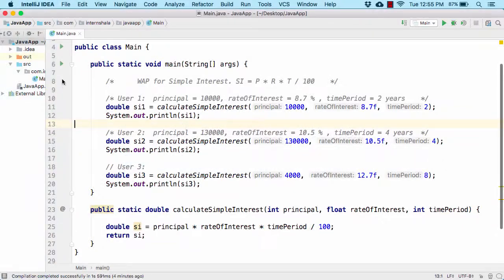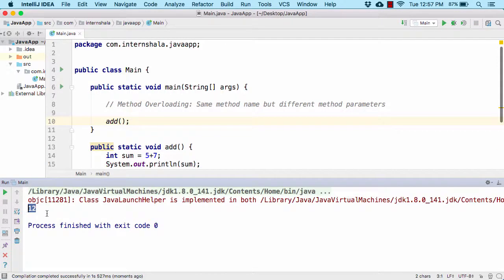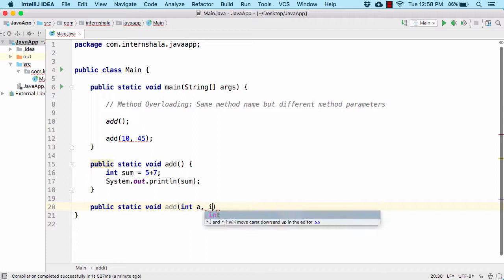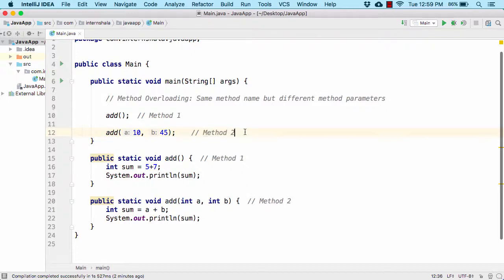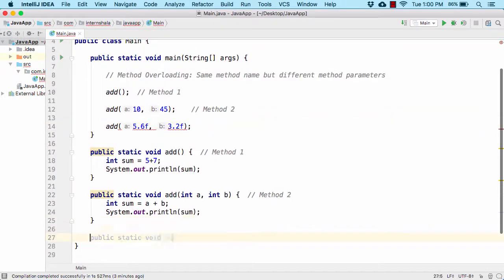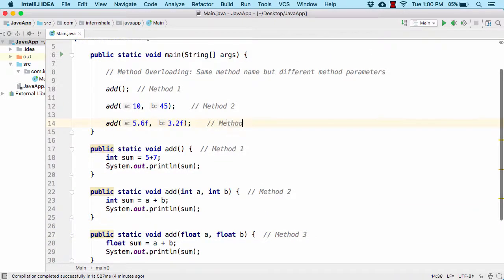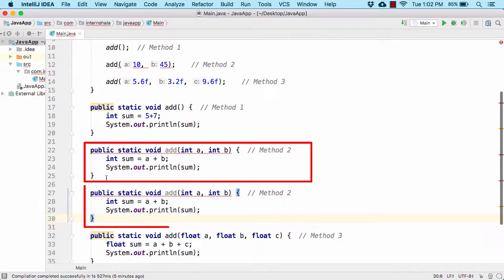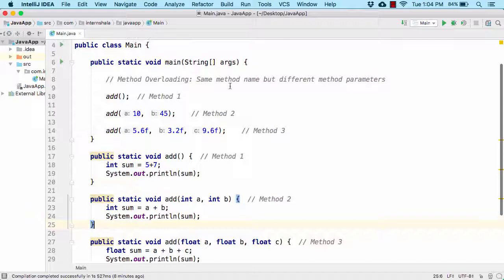9.5 Function Overloading [learn Java]